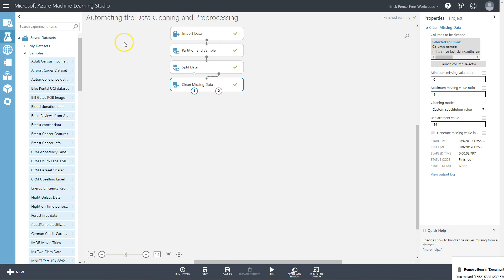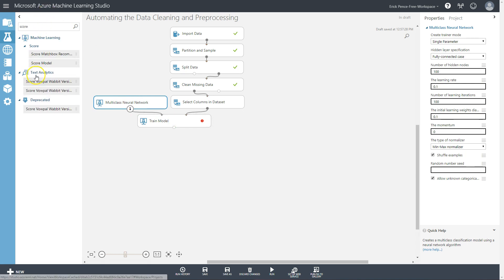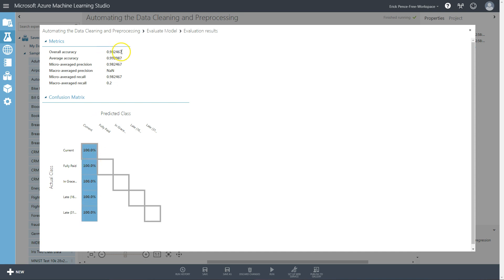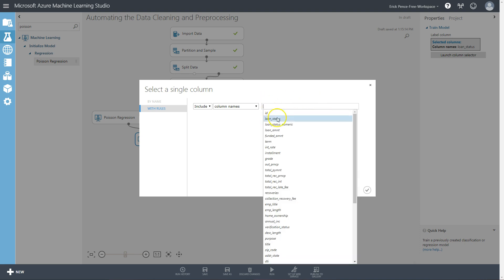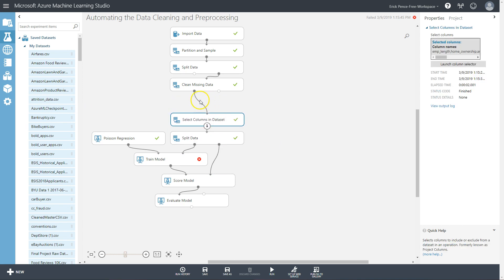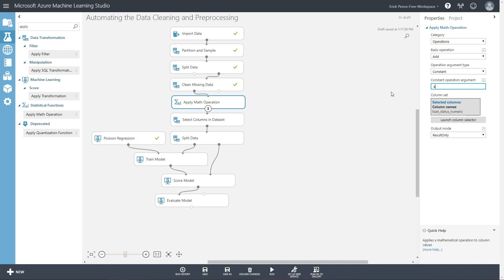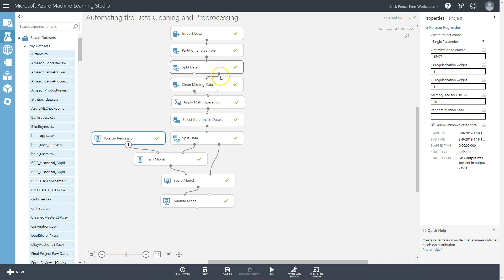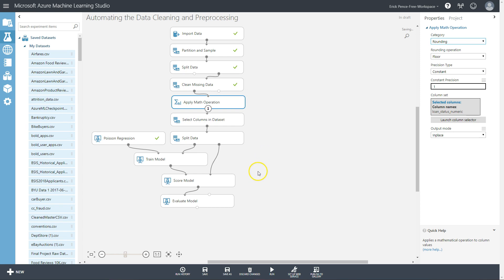Azure ML Studio: Apply Math Operation